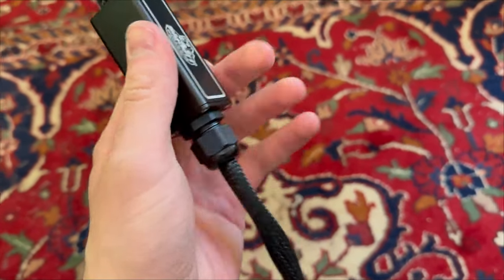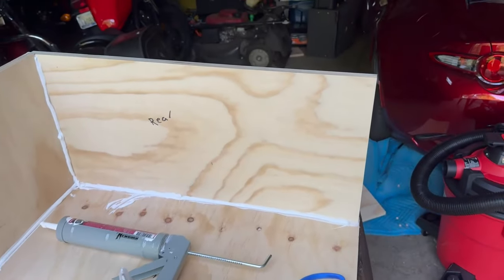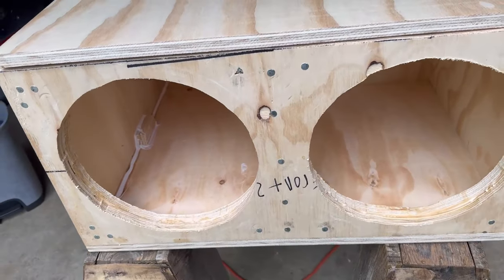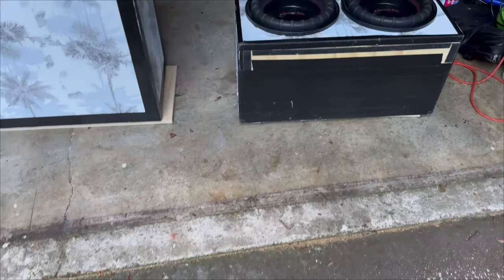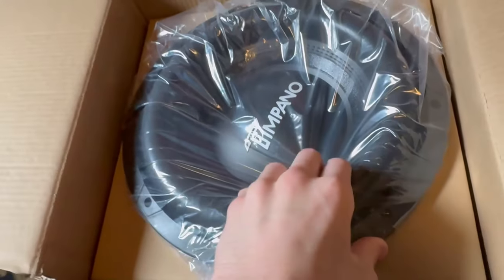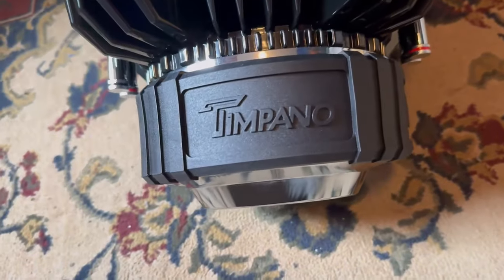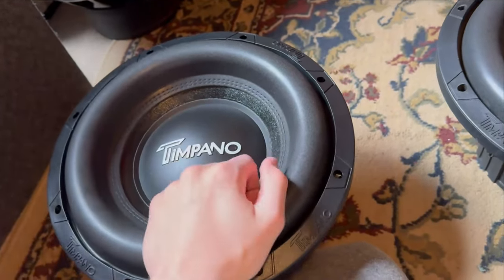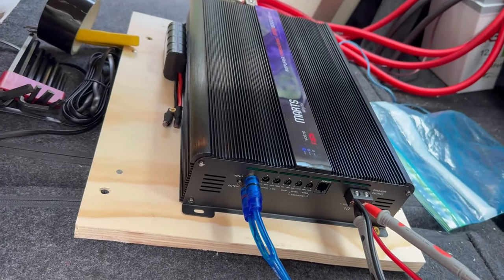Preparing For My *FIRST* Bass Competition/Meet Up!| Triplefest!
In this video, I'm gearing up for my very first bass competition and meet up, Triplefest! 🎵 I'm excited to showcase my latest upgrades, including two powerful Timpano TPT 2500 subwoofers, paired with a beastly Marts Digital 8000 Watt bass amp. 🔊 With a custom-built box and upgraded voltage, I'm ready to unleash some serious bass at Triplefest! Join me on this journey as I prepare, test, and fine-tune my setup for the ultimate bass showdown.

Equipment!:
1: Timpano tpt 2500
2: Marts Digital 8k
3: XS Power 3400 Battery 1
4: Redodo Power Battery 2
5: Powerqueen Battery 3
6: Big Jeff Audio Bass Knob